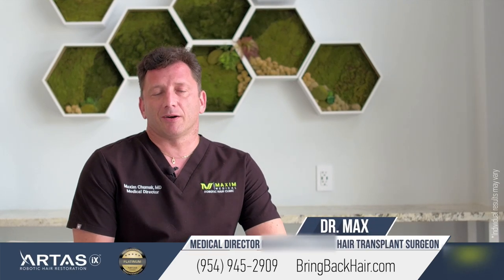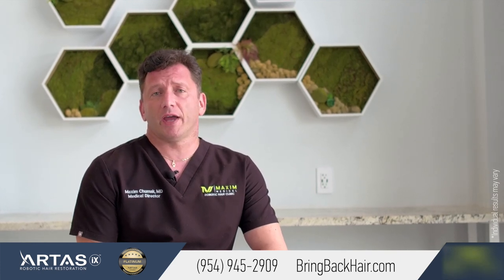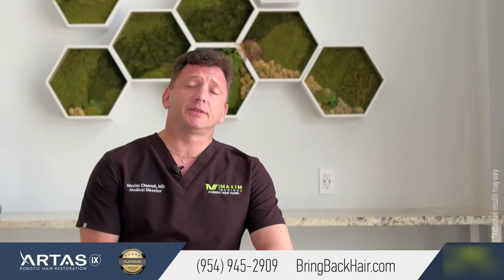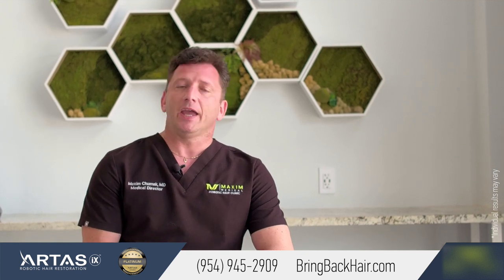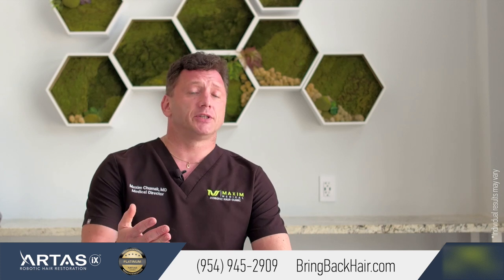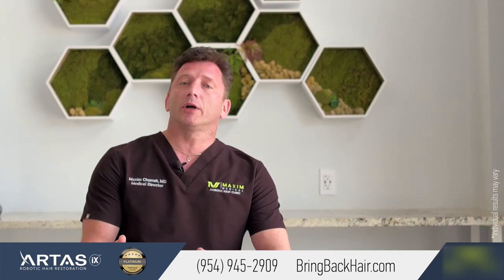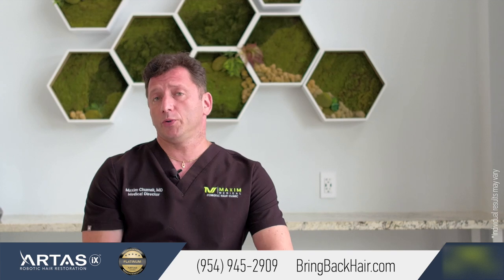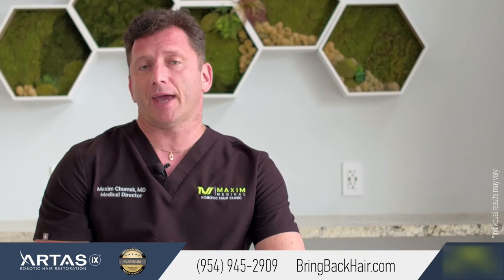Hair By Dr. Max, Restoration Center - Price and Financing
Our price for a procedure is dependent upon what method of hair restoration the patient decides to go with, as well as their specific hair loss situation and desired outcome. A hair transplant procedure can range between $5,000 to $18,000, which comes out to $6 to $8 per graft.

We offer the latest technologically advanced methods of hair restoration. In order to provide the best service and have the most reliable equipment, we cannot compromise on quality. In this field, it is important to be aware of prices that seem low or too good to be true. For such services such as the ones we offer here at Maxim Medical, our patients know they are being treated with the utmost care and unrivaled skill.

Unlike other doctors who choose to add hair restoration to their list of existing services, Dr. Max specializes full-time in hair restoration. Moreover, Dr. Max personally performs each patient’s procedure, including both the harvesting and implantation stages of the surgery. Our investment into research and equipment further allows us to push the boundaries of our work. Not only does it allow us to streamline procedures through better practices, but it reaps greater results for our patients.